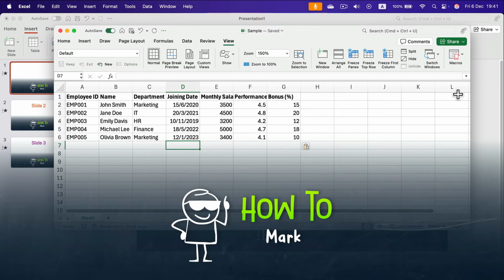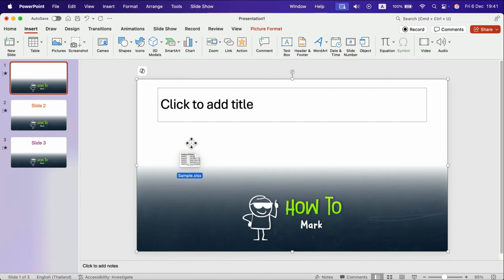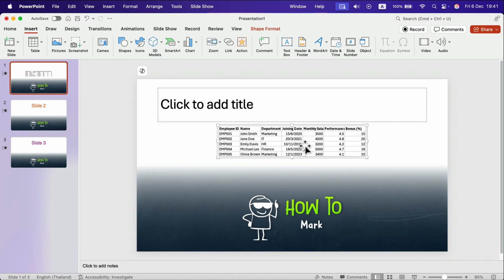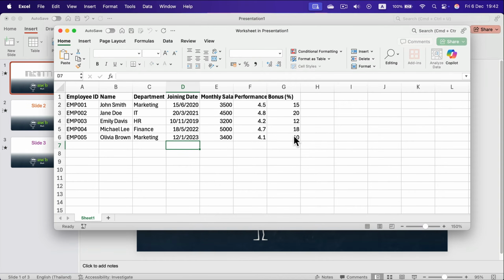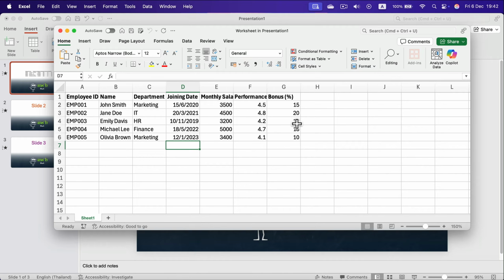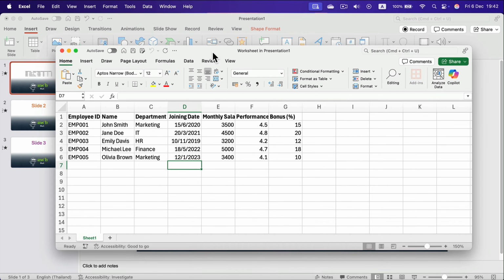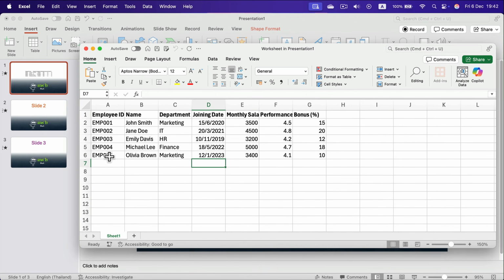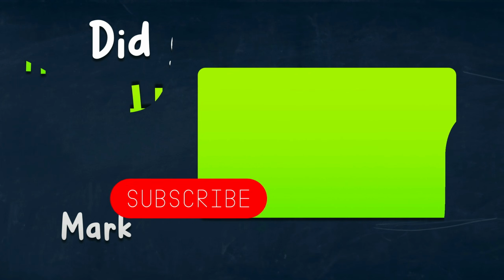How to Insert Excel into PowerPoint Project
Discover how to seamlessly insert an Excel spreadsheet into your PowerPoint presentation with this easy tutorial. Whether you're linking live data or embedding static tables, this guide covers everything you need to integrate Excel for a more dynamic and professional slide deck.